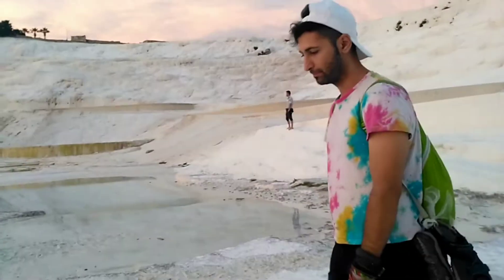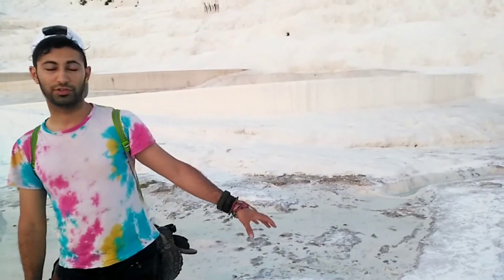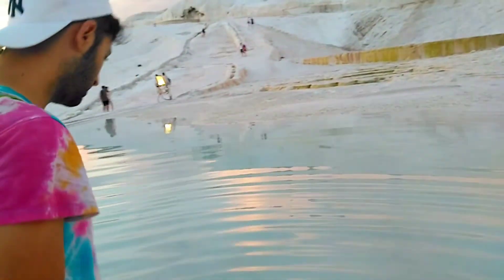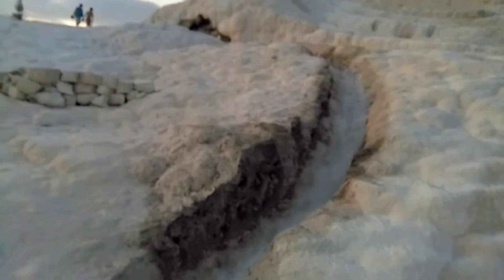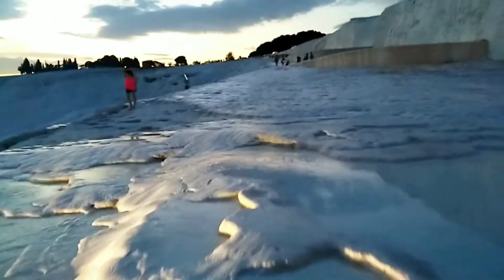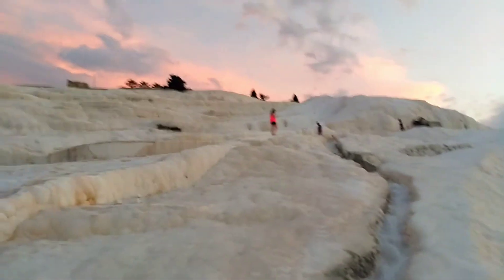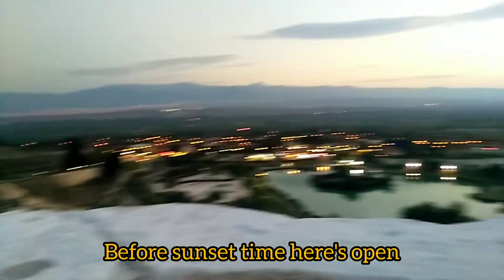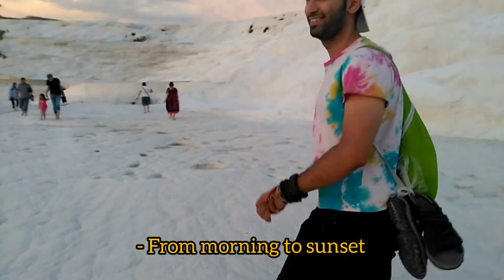Pamukkale, Icy area or salty?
Pamukkale, meaning is "cotton castle" in Turkish, is a natural site in Denizli in southwestern Turkey. The area is famous for a carbonate mineral left by the flowing of thermal spring water.